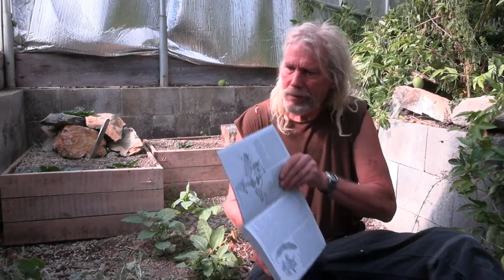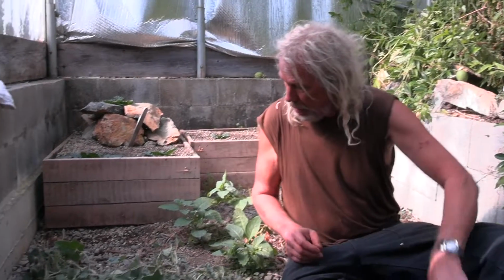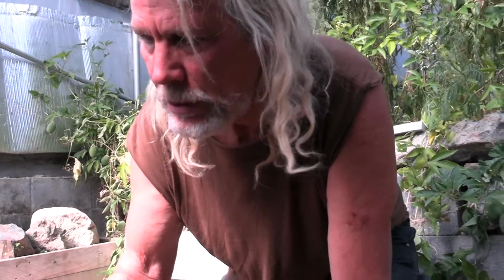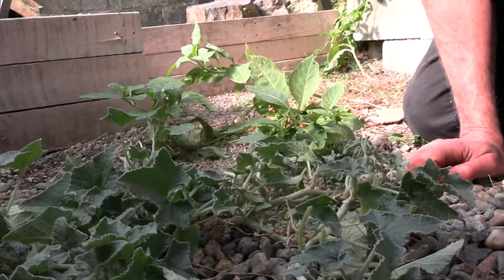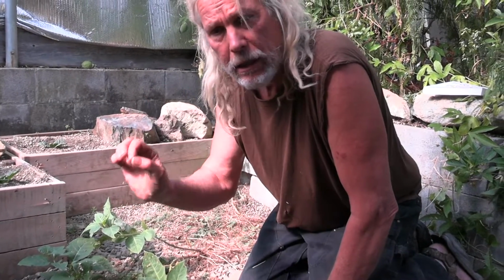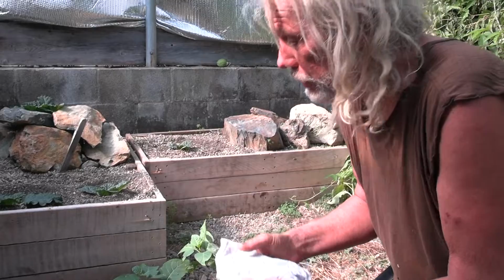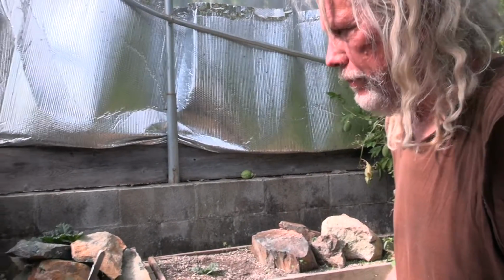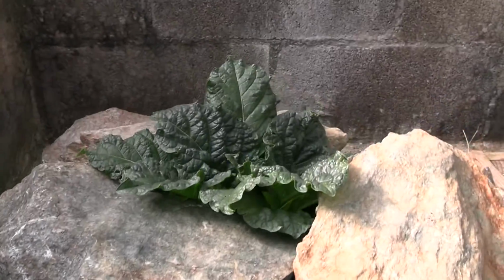Growing Plant Medicine